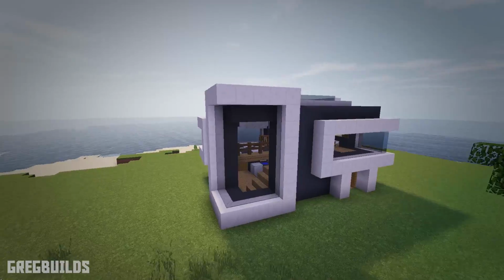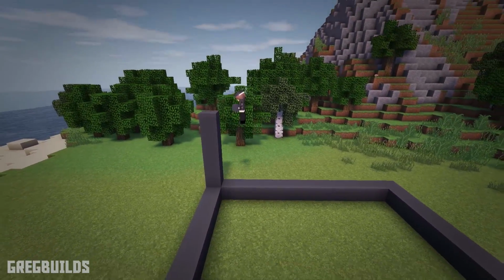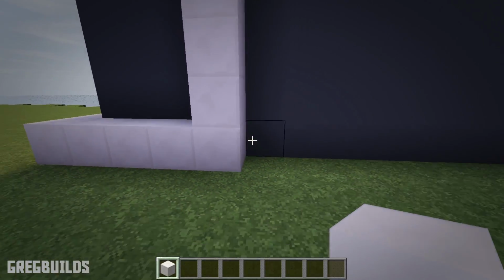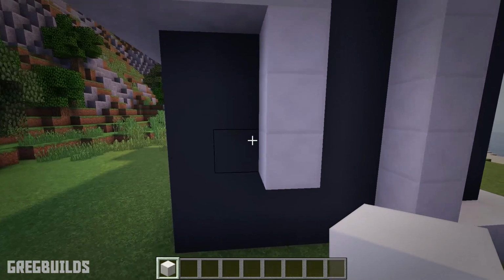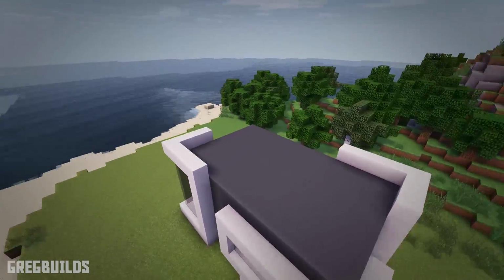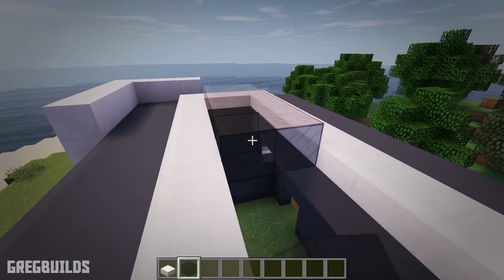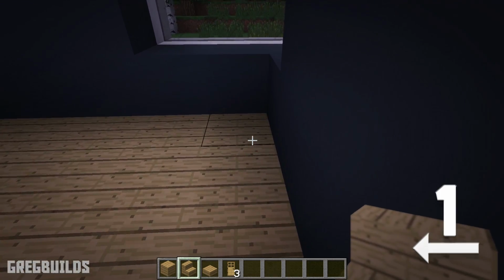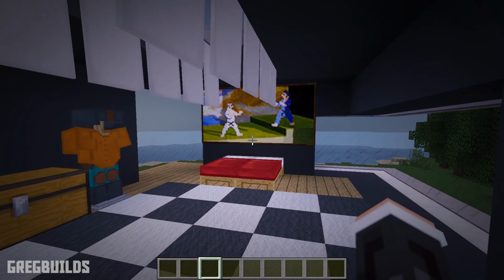Minecraft: How to Build a Small Modern House (#27)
Step 1 - 1:09
Step 2 - 2:37
Step 3 - 5:57
Step 4 - 8:11
Step 5 - 9:18
Step 6 - 12:21